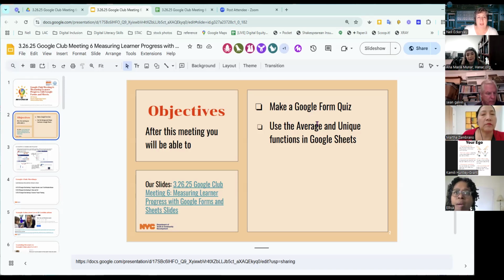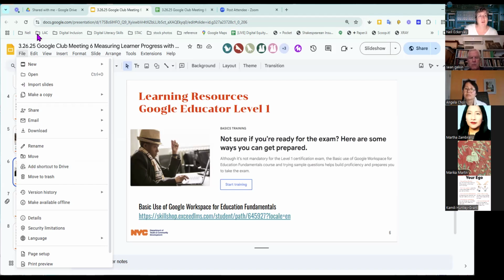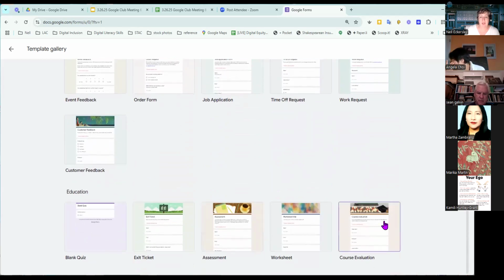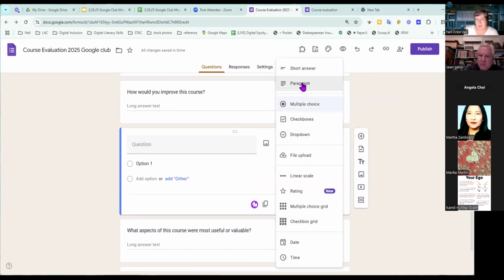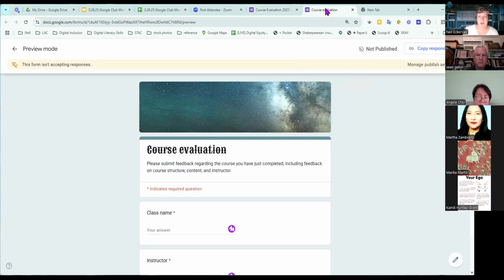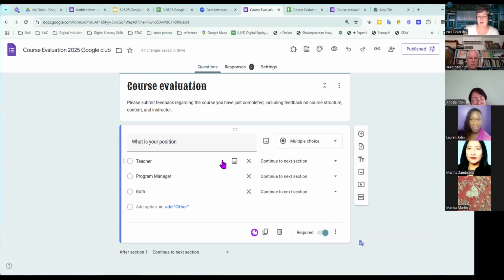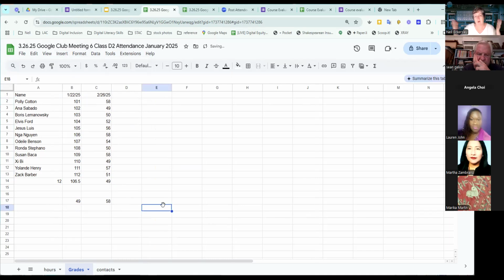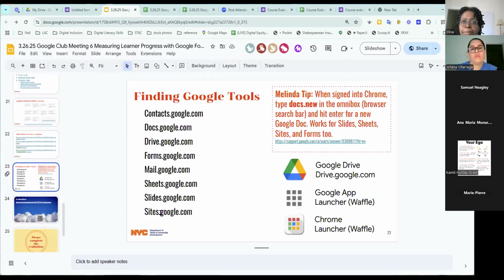Google Club 2025 Meeting 6: Measuring Learner Progress with Google Forms and Sheets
In this session we covered how to use Google Forms and Sheets for measuring learner progress.